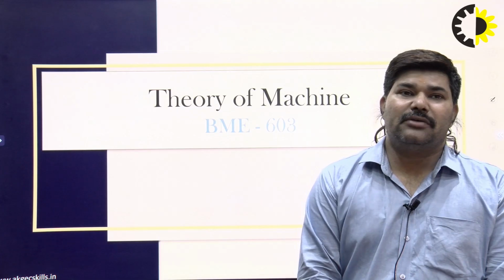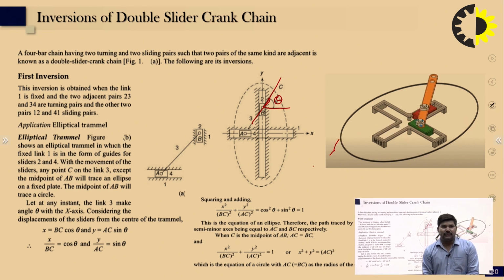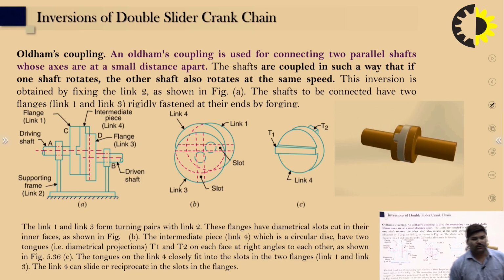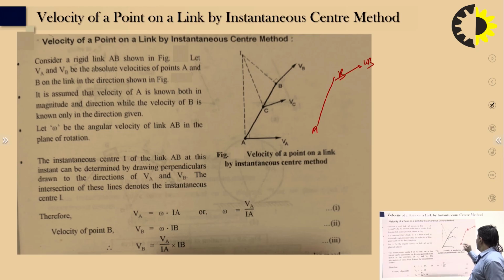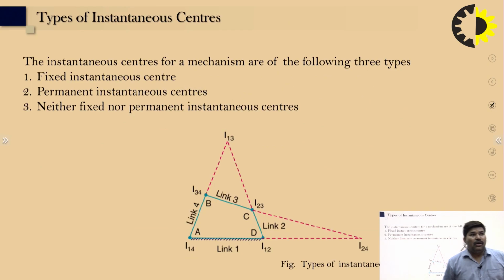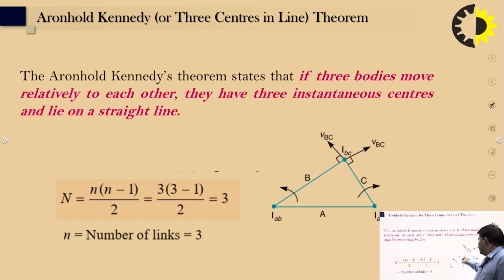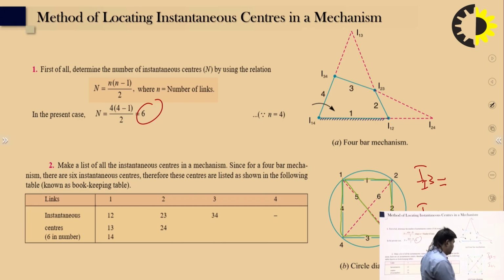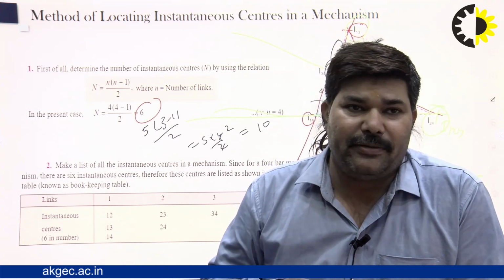INVERSION OF DOUBLE SLIDER CRANK CHAIN| THEORY OF MACHINE | LECTURE 04 BY DR. AJAY PRATAP SINGH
Dear All,
Please find the links to all five units for THEORY OF MACHINE below:

INVERSION OF DOUBLE SLIDER CRANK CHAIN | THEORY OF MACHINE | LECTURE 04 BY DR. AJAY PRATAP SINGH | AKGEC
In this lecture, Dr. Ajay Pratap Singh from Ajay Kumar Garg Engineering College (AKGEC) explains the inversions of the Double Slider Crank Chain under Theory of Machine.
Students will learn how different mechanisms like elliptical trammel and Scotch yoke are derived from this chain.
📚 Topics Covered:
• Double Slider Crank Chain Basics
• Elliptical Trammel Mechanism
• Scotch Yoke Mechanism
• Applications in Machines
👨🏫 Faculty: Dr. Ajay Pratap Singh
🎓 Subject: Theory of Machine
🏫 Institute: Ajay Kumar Garg Engineering College (AKGEC)